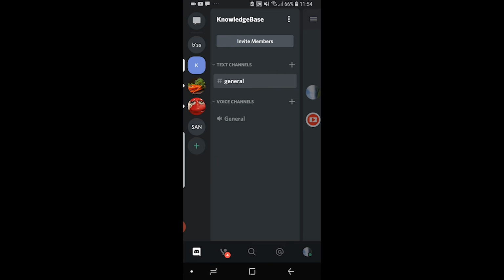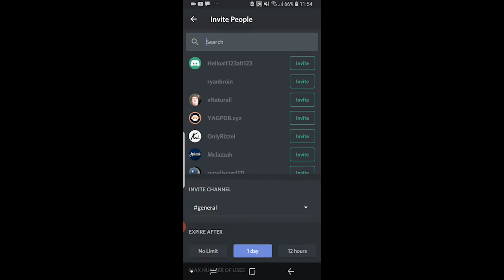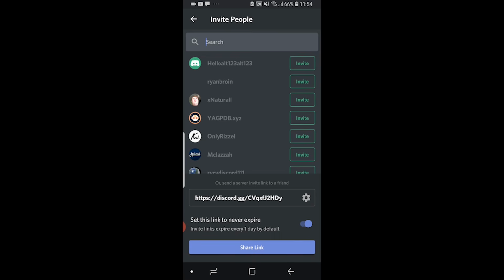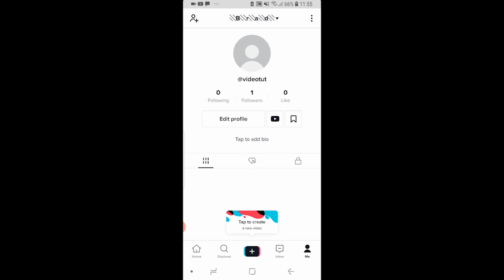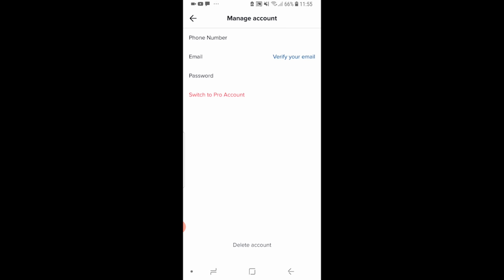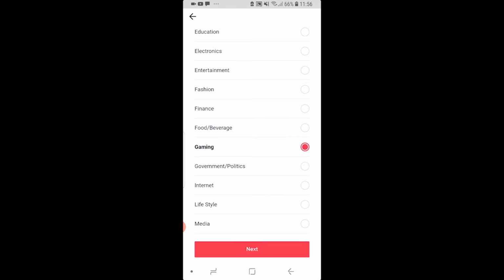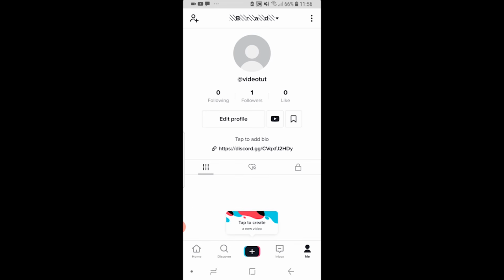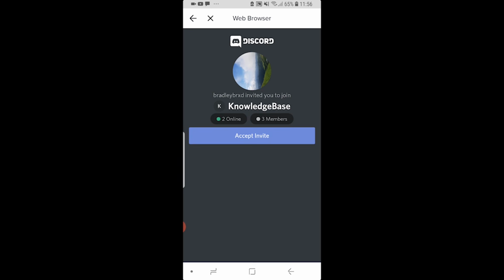How To Add Discord Link To TikTok (ADD CLICKABLE LINK)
How To Add Discord Link To TikTok (ADD CLICKABLE LINK). If you want to add a clickable Discord server link to your TikTok bio, watch this video. I'll show you how you can add your Discord link (or any other link) to your bio.